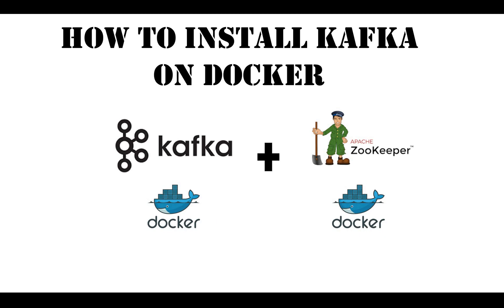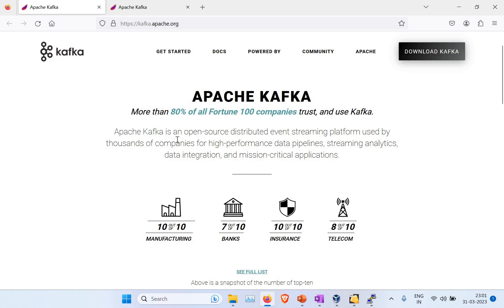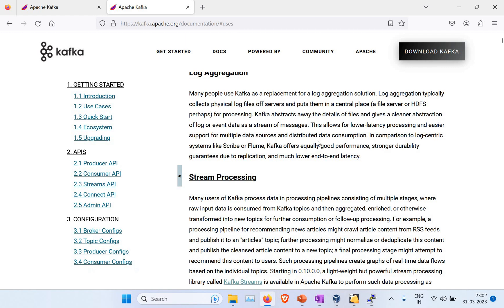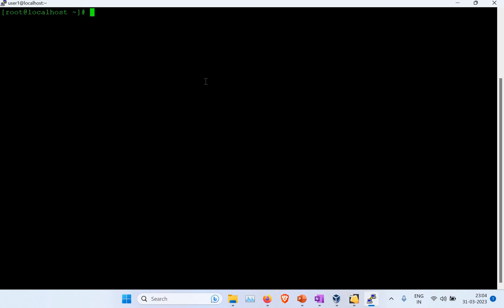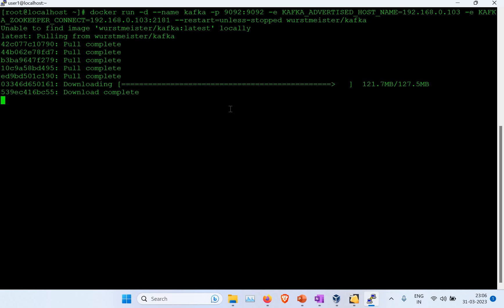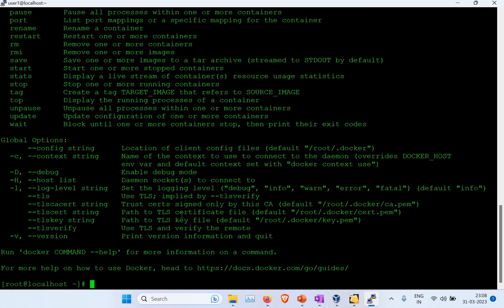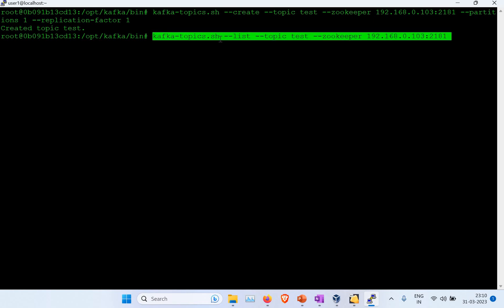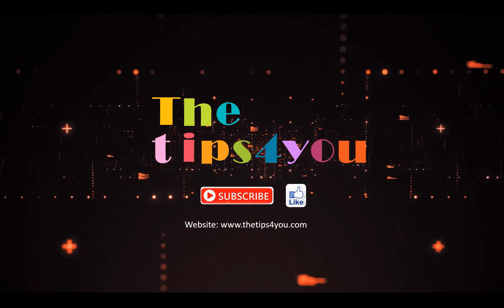Install Apache Kafka using Docker | How to install Kafka on docker ?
kafka devops docker How to install Kafka on docker ? Setting up kafka on docker ? kafka zookeeper docker? If you are looking for Kafka & Zookeeper as docker container, you are in the right place. Check out the video for complete details on kafka docker setup.

0:00  - Intro
0:17 - How to install Kafka on Docker
0:57  - Docker Commands
2:25  - What is Kafka?
3:16 -  Kafka Use Cases
3:35 - Demo
10:19 - Create topic in Kafka